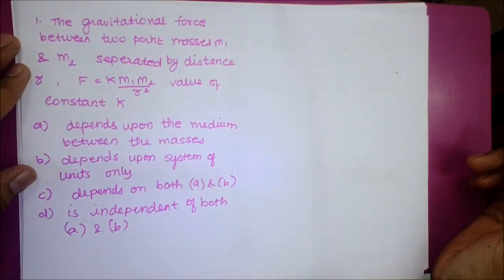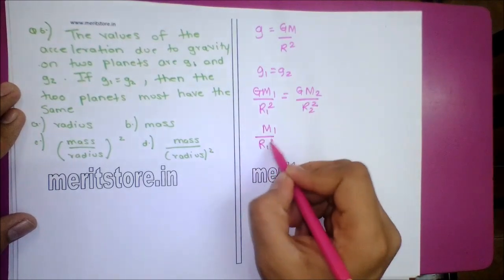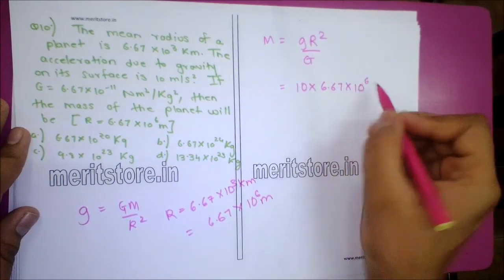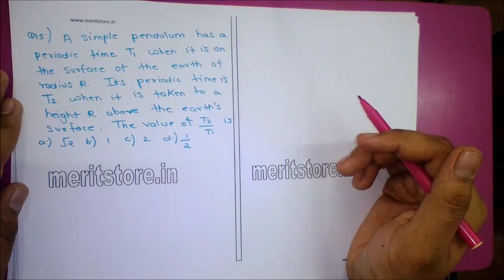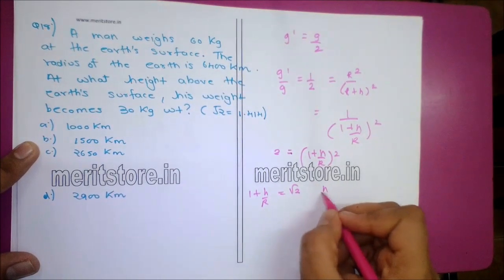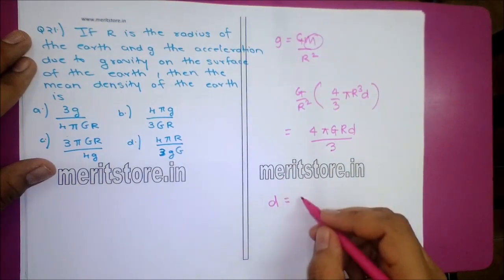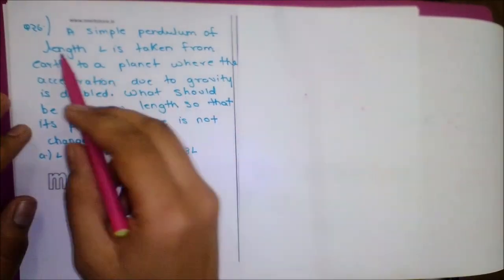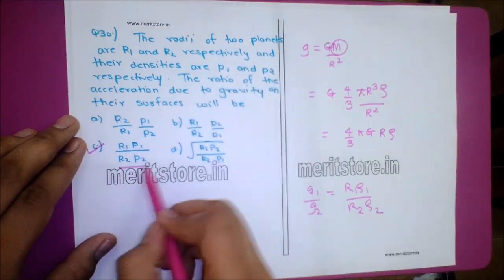Gravitation - Level 1 MCQs | NEET & JEE